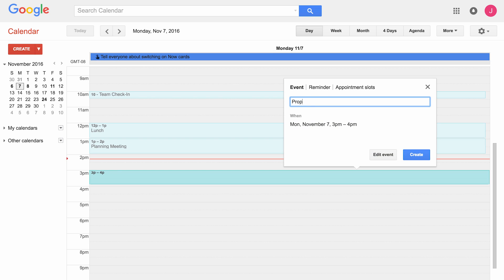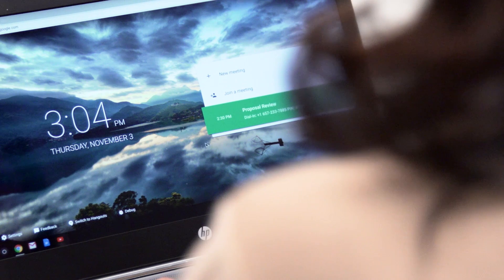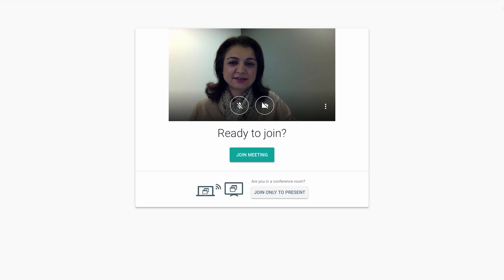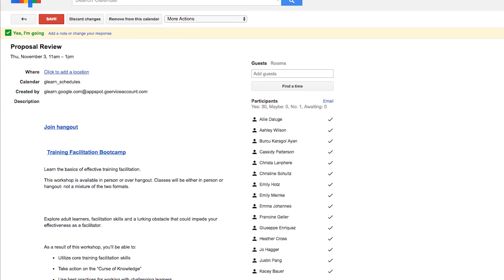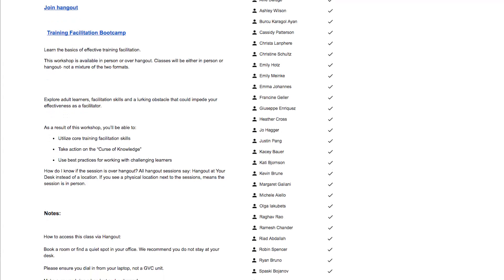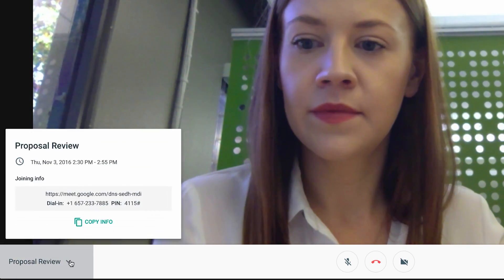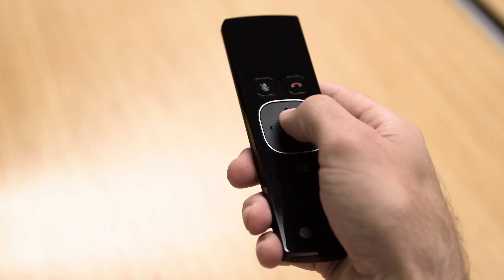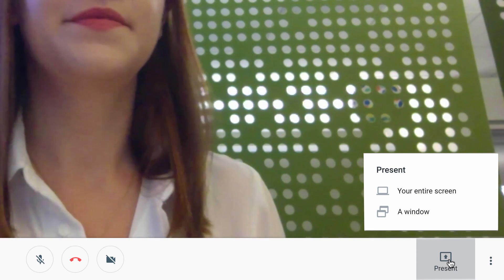How to use Hangouts Meet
Introducing the new Hangouts Meet. It's easier than ever before to join a video meeting.